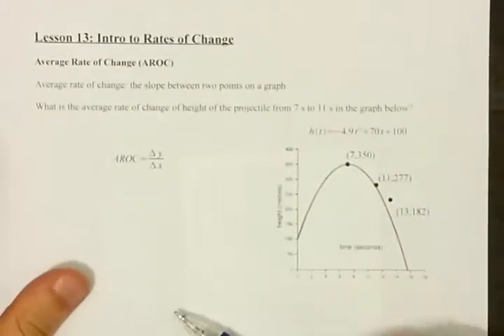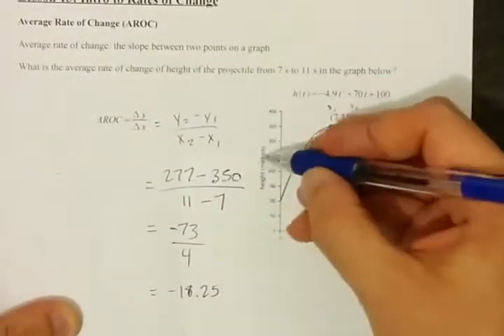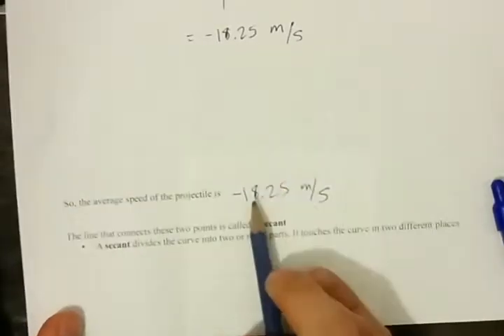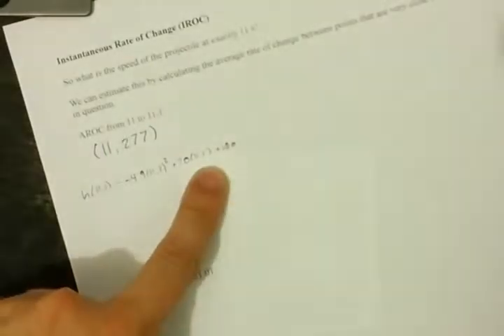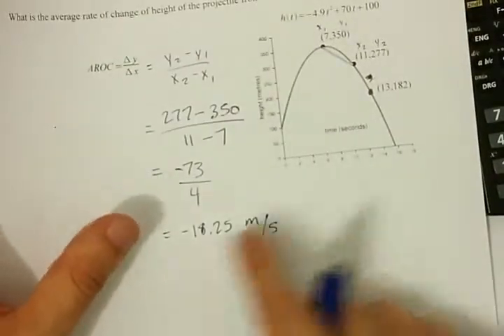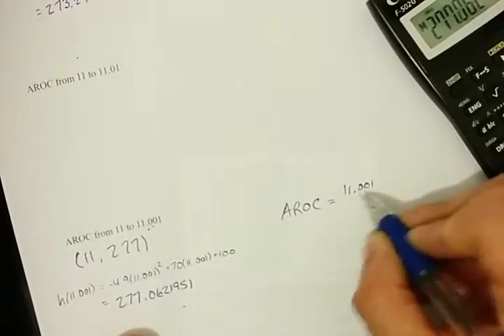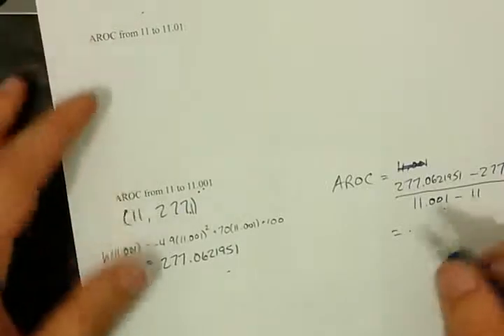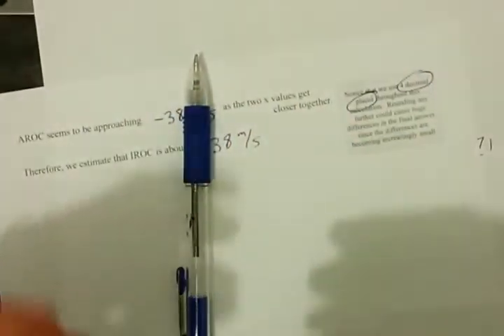Average and Instantaneous Rates of Change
Blyth Online MHF4U, Unit 1 Lesson 13